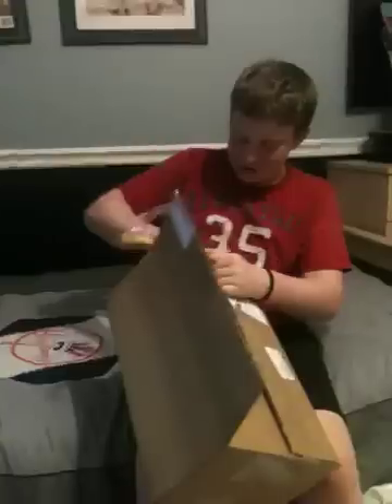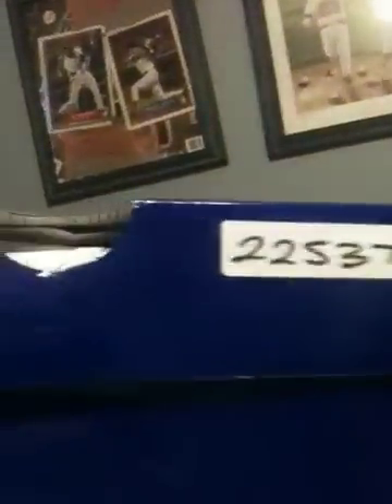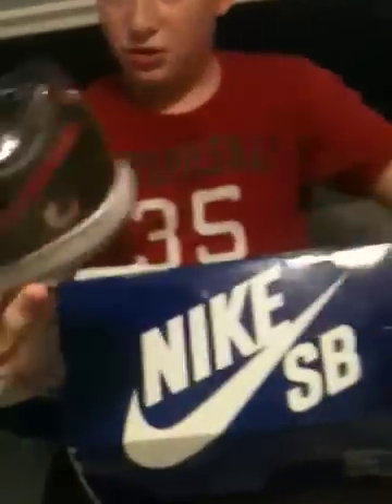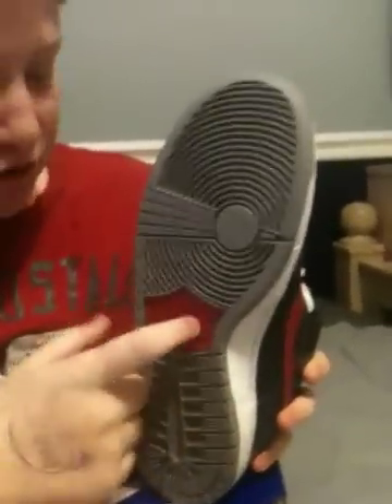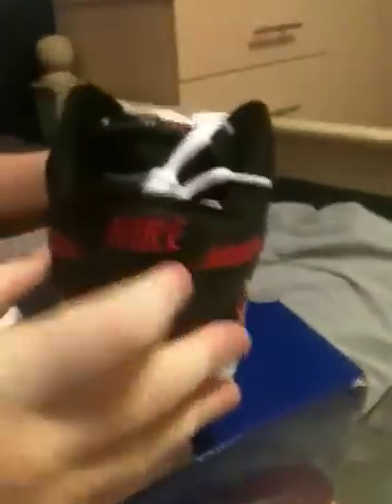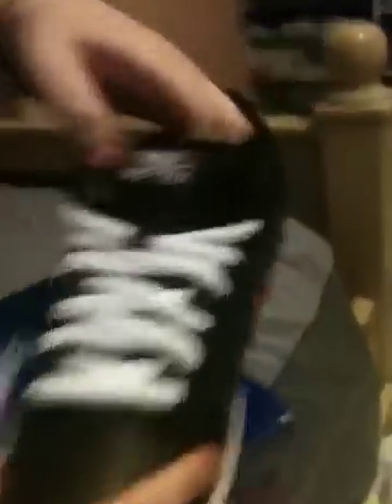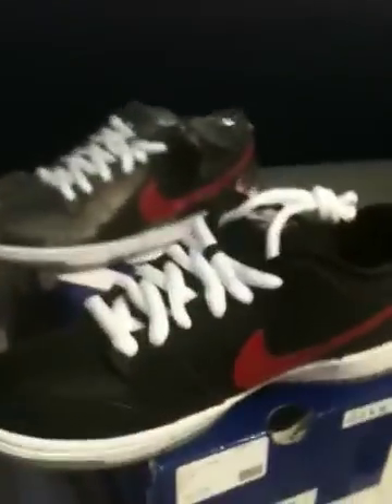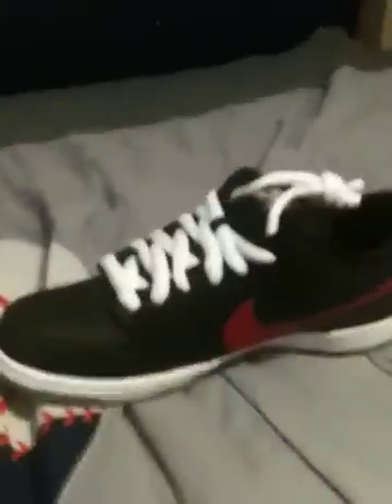Nike SB shrimps ( new pick up)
This is my new pickup the Nike SB shrimps.